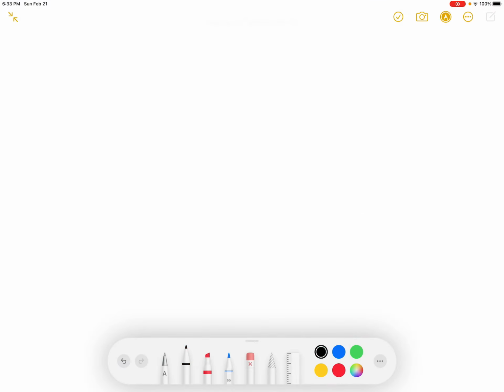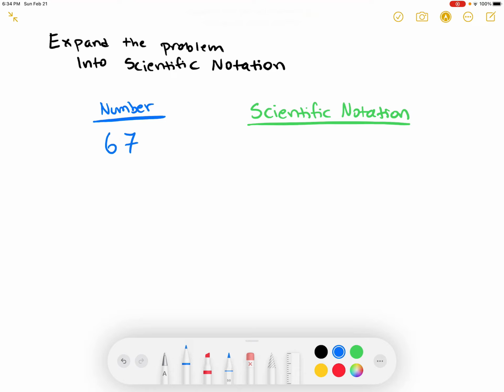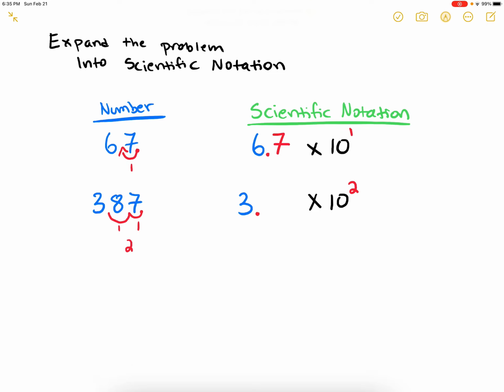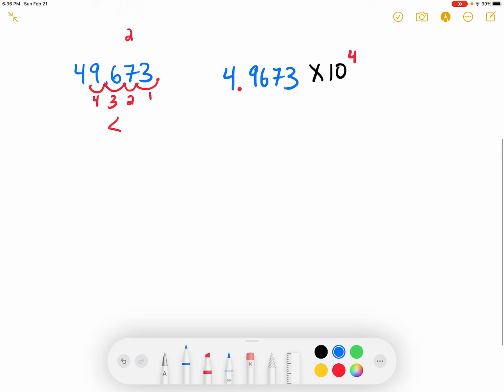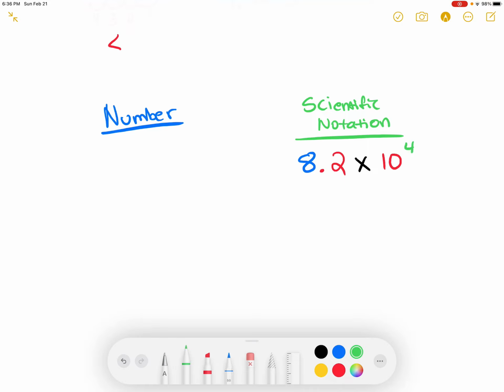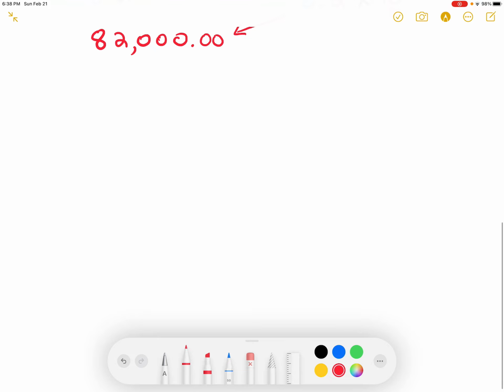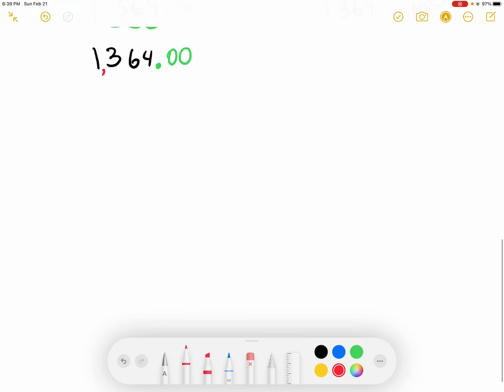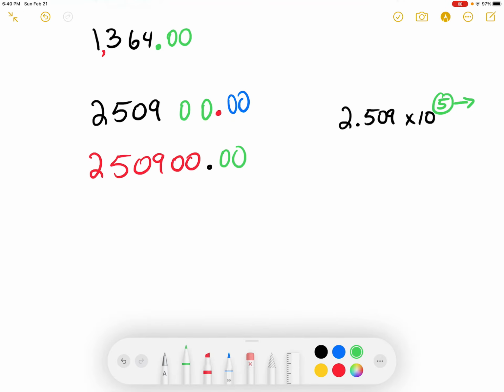Scientific Notation & Expanded Form